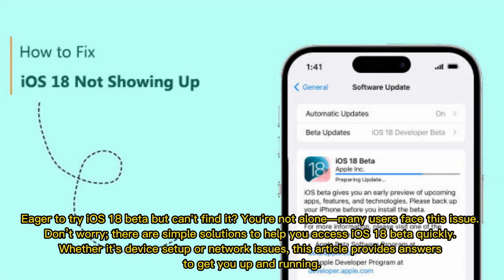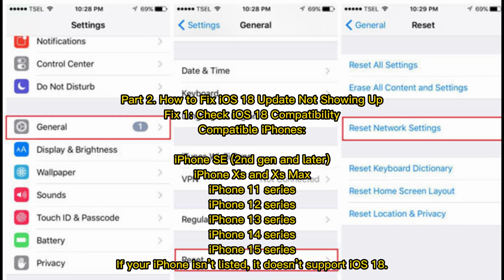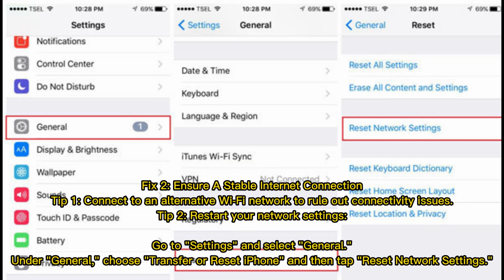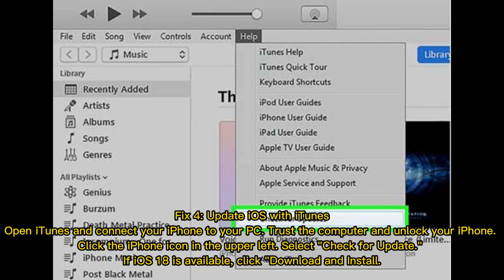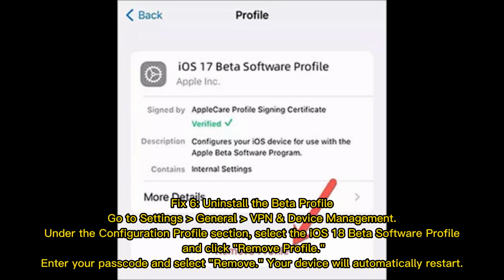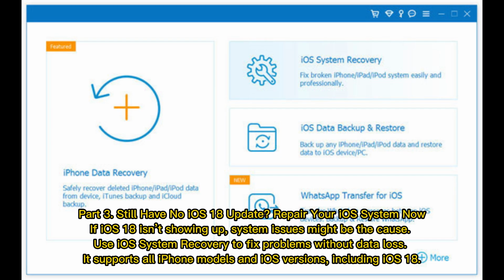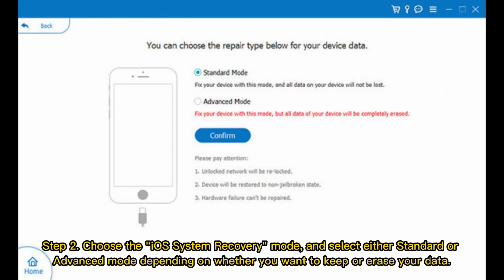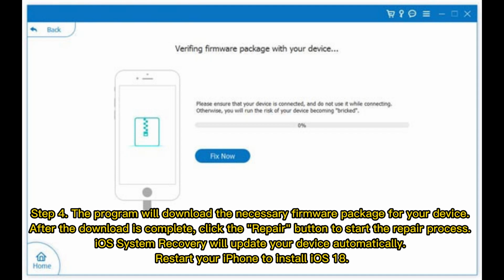Why Is iOS 18 Not Showing Up? How to Fix It in 8 Solutions?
Find out why iOS 18 not showing up on your iPhone. Go through this ultimate step-by-step guide to help you fix this issue, and then install iOS 18 smoothly.

00:00 Start
00:22 Part 1. Why Don't I Have the iOS 18 Update on My iPhone?
00:43 Part 2. How to Fix iOS 18 Update Not Showing Up
01:34 Part 3. Still Have No iOS 18 Update? Repair Your iOS System Now